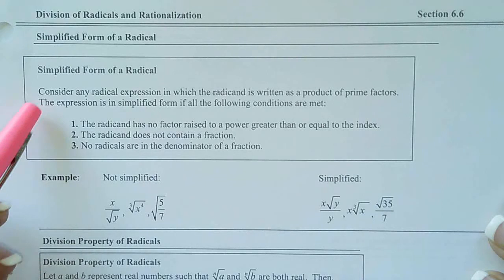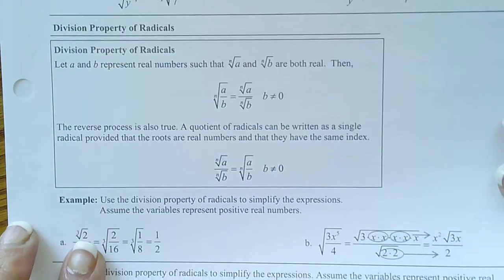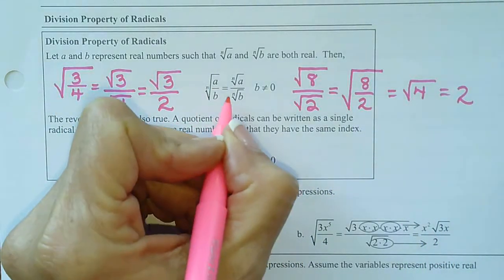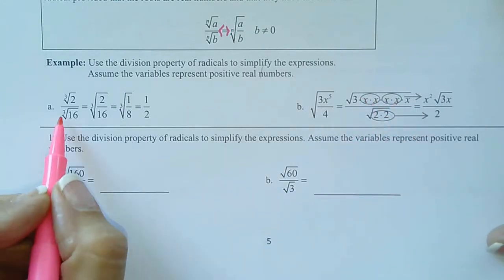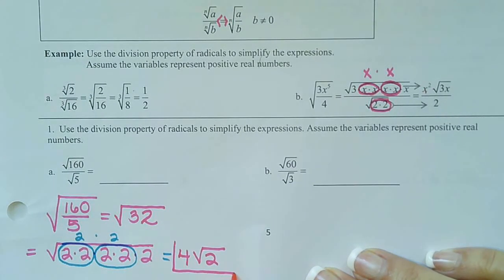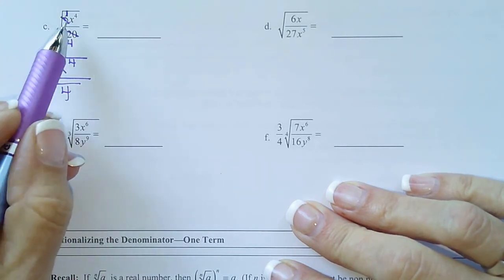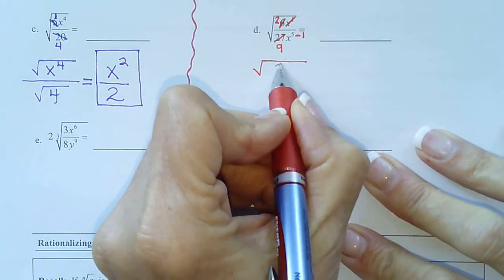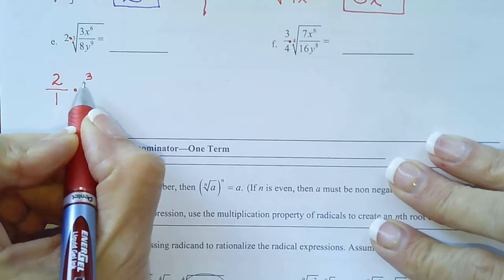Section 6.6, page 5 and page 6 (top)